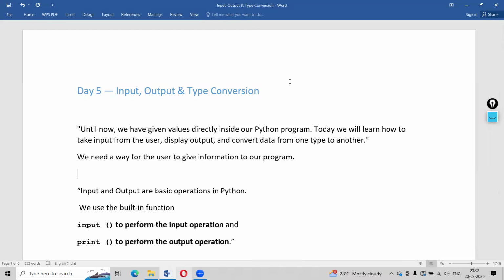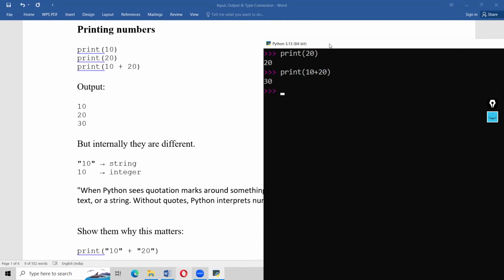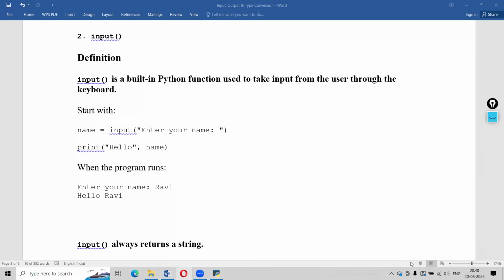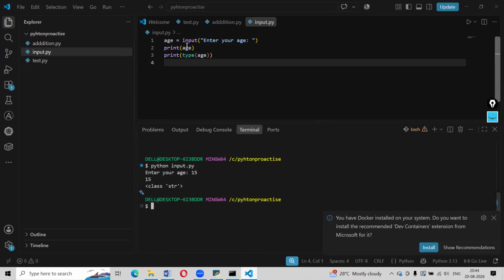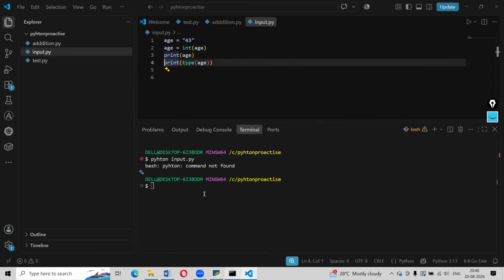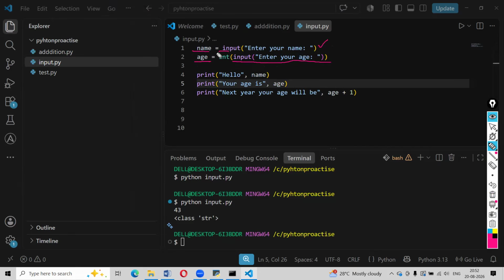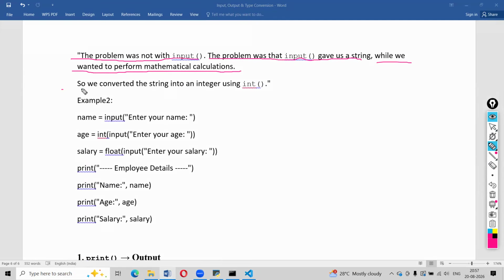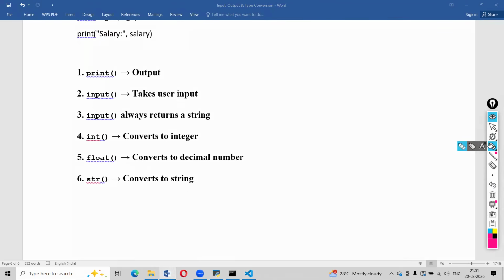Day 5 – Python Input, Output & Type Conversion | Python for AI, GenAI & Agentic AI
Welcome to Day 5 of the 30 Days Python for Absolute Beginners series! 🐍

In this video, we will learn the basics of Python Input, Output, and Type Conversion with simple and practical examples.

📌 Topics Covered:

✅ What is Input in Python?
✅ How to use the input() function
✅ What is Output in Python?
✅ How to use the print() function
✅ Understanding Input and Output operations
✅ What is Type Conversion?
✅ Convert data using int(), float(), and str()
✅ Simple Python examples for beginners

This Python tutorial is designed for absolute beginners who want to start learning Python step by step.

🚀 30 Days Python for Beginners Series

Day 5: Input, Output & Type Conversion

If you are new to Python programming, follow this complete 30 Days Python learning series and learn Python from the basics.